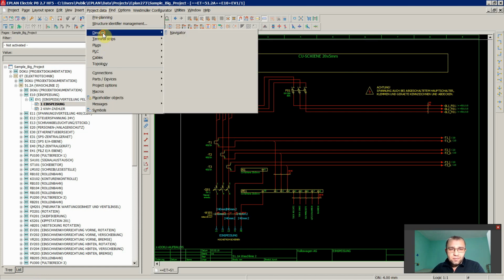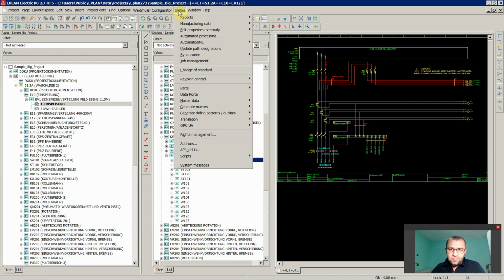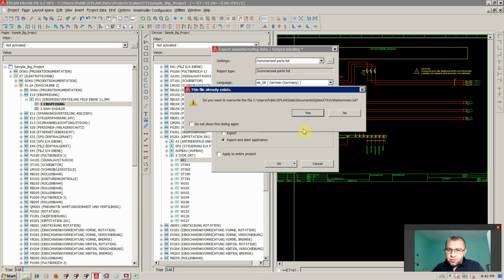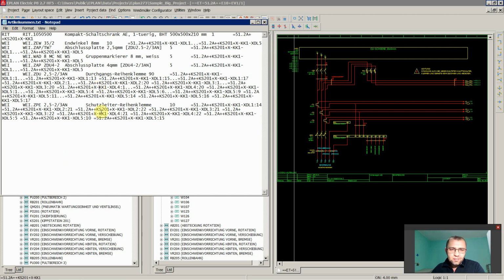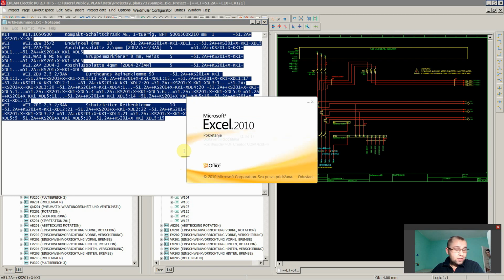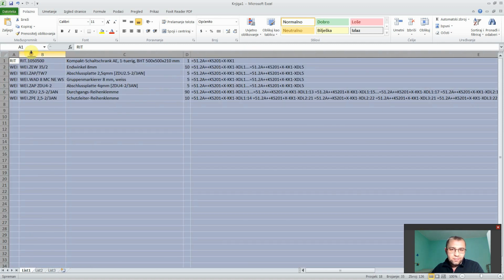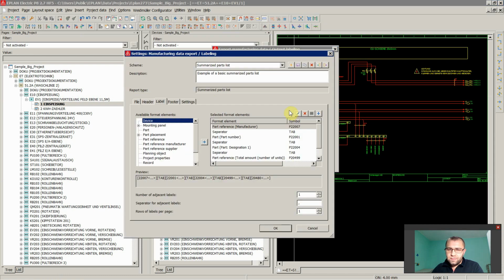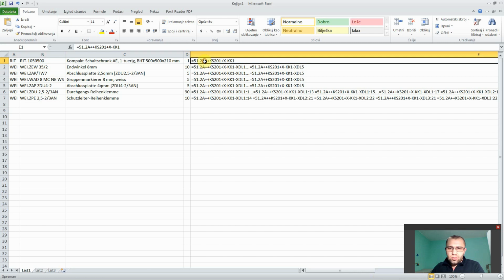ePLAN Electric P8 Tips And Tricks - Exporting Parts to Notepad (Only some of them?)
Hi! where I also have a lot of courses that cover EPLAN and Electrical Design of industrial automation systems.

Best, Ivan